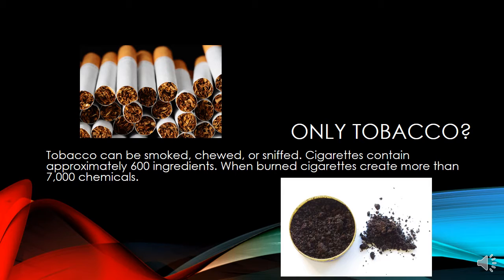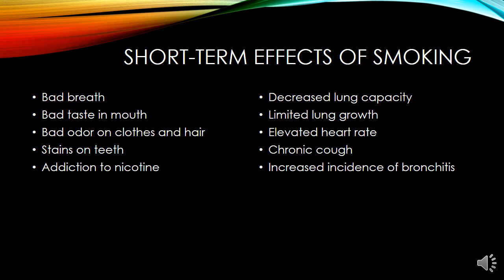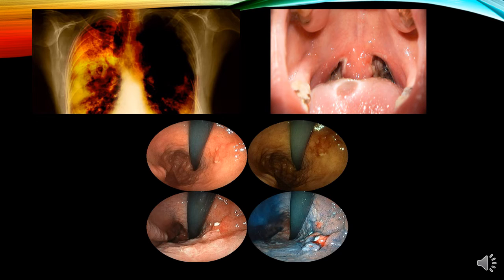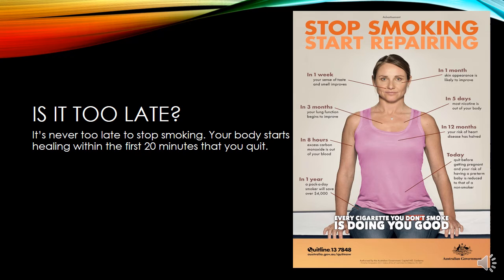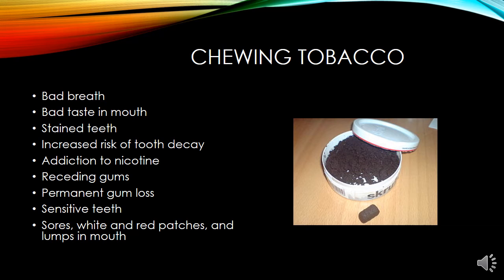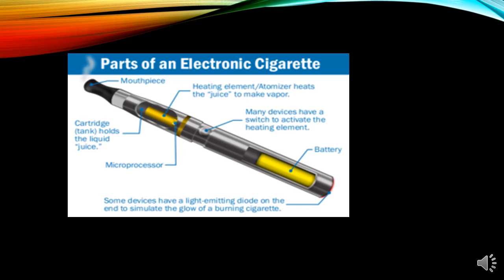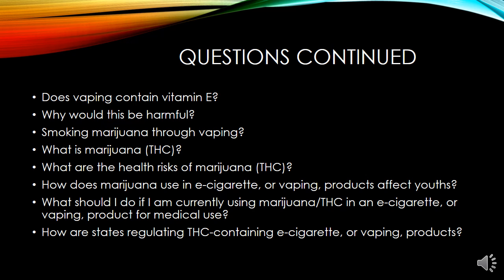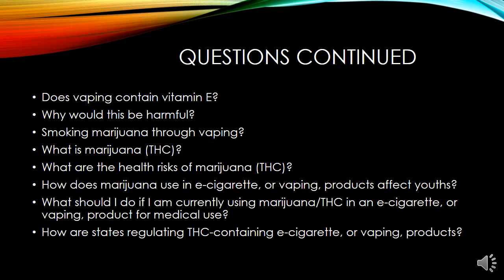YPS Maverick Futuros Maravillosos